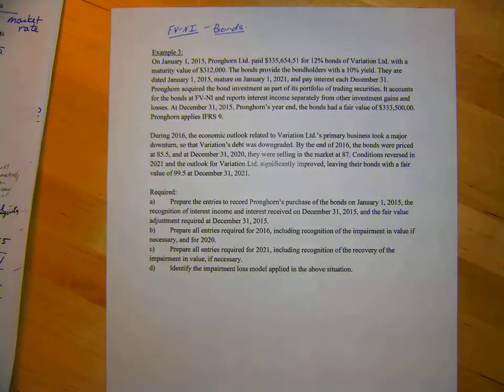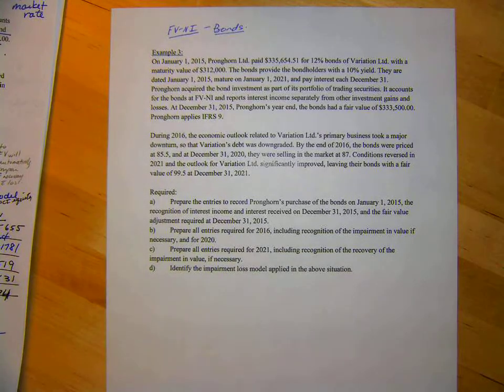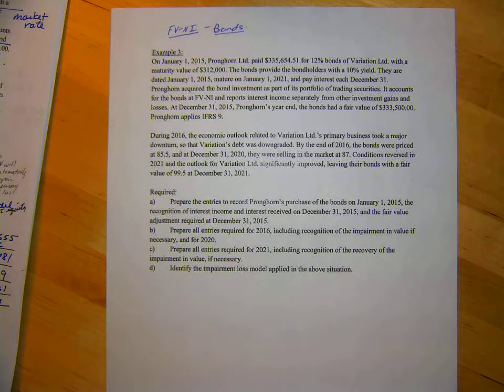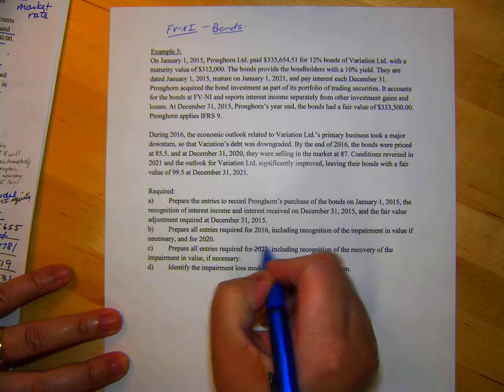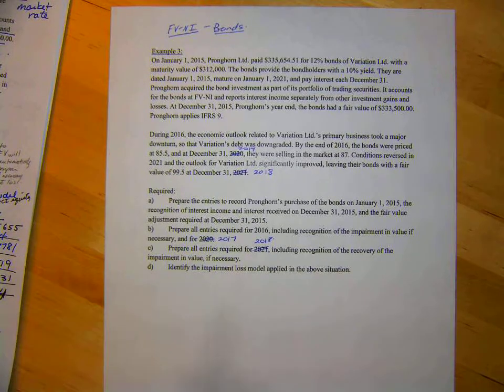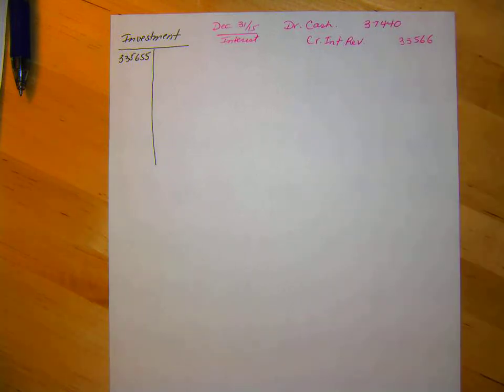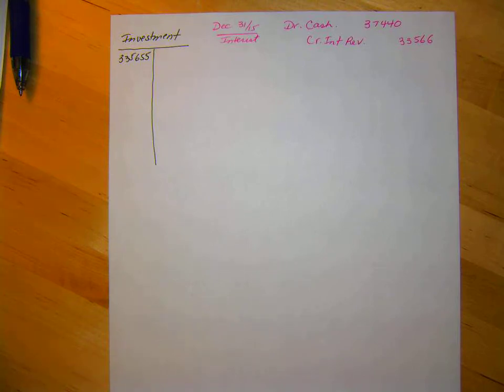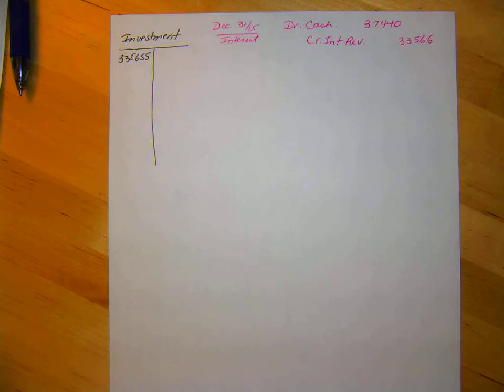315 Ch 9 Part 6